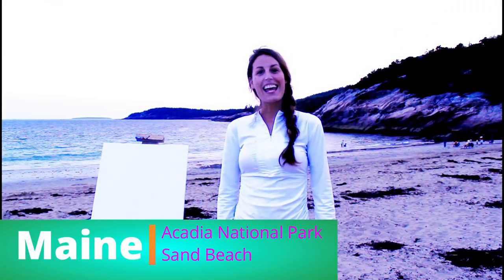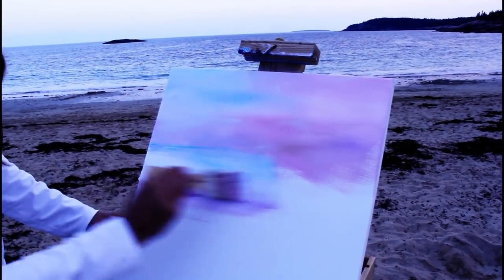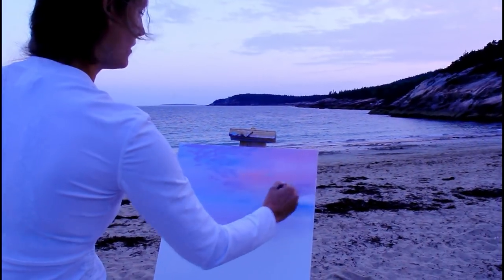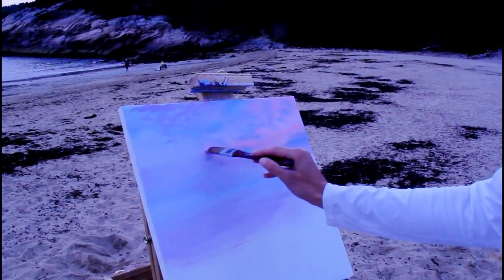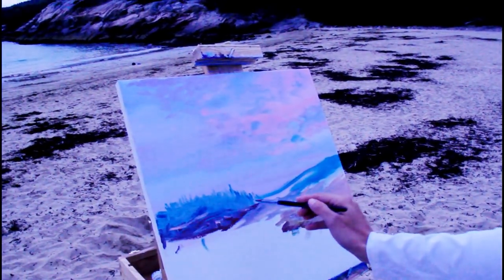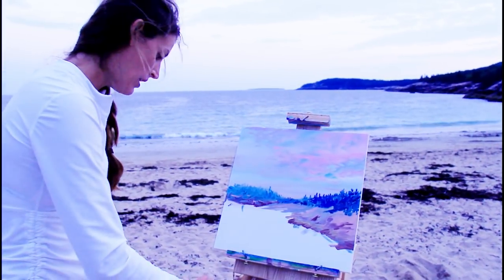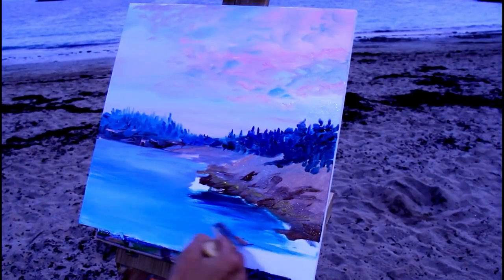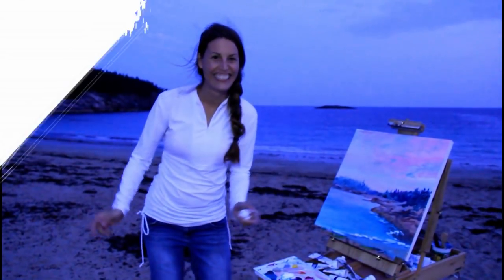How To Paint a Beach, Seascape, Ocean | Acrylic Painting Tutorial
Learn how to paint a seascape in this, step by step, acrylic painting tutorial. This lesson is perfect for beginner-intermediate artists.

1. Paint Brushes and wash brushes
2. Acrylic Paints The paint colors I use include: Heavy Body - cadmium yellow Medium Hue, cadmium red light Hue, quinacridone magenta, ivory black, Emerald Green, Phthalocyanine Green (blue shade), phthalocyanine blue (Green shade), brilliant blue, Bronze yellow, dioxazine purple and two tubes of titanium white. I also use bronze, gold and silver metallic paint, same brand.
4. My PALETTE (Colors don't dry out!)
5. Water
6. Paper Towels
Optional supplies include-

Please note: any paintings created using my tutorials are for personal use only, NOT to sell.